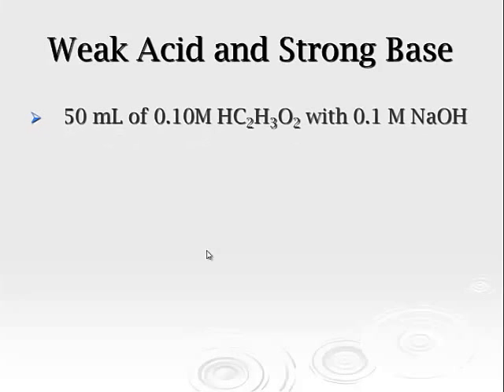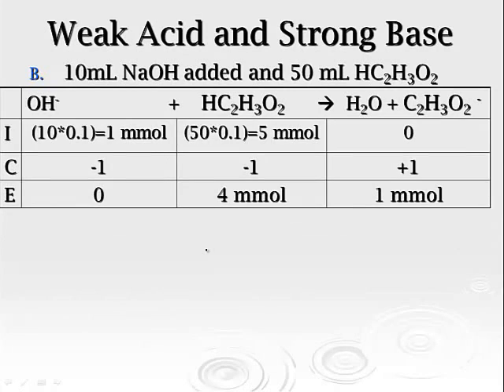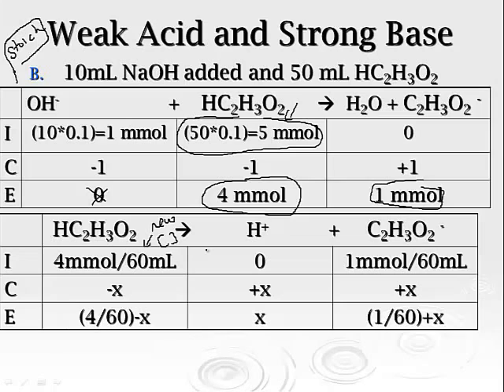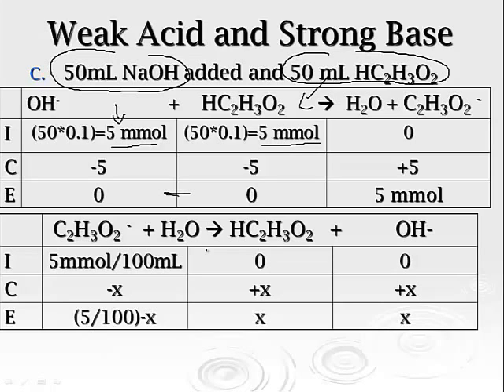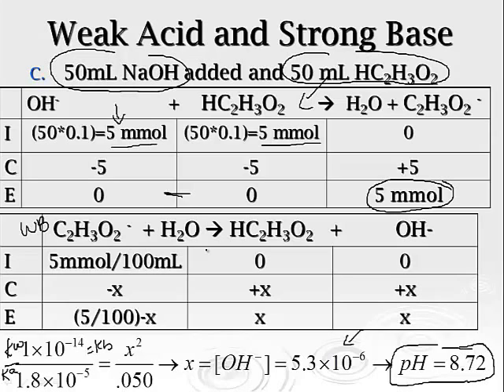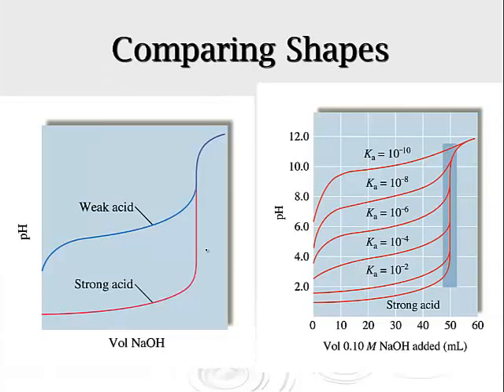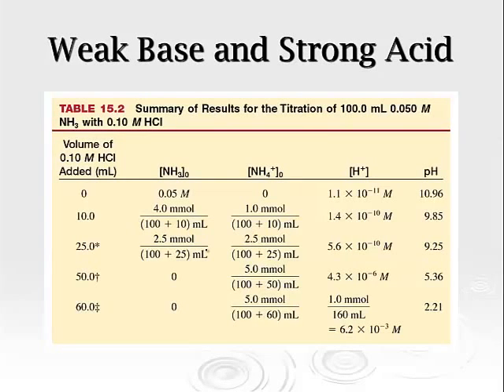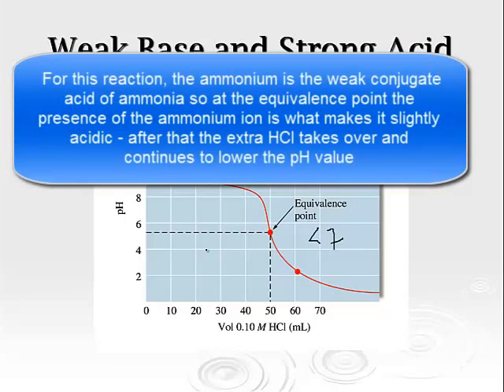15.4 Part II - titrations and pH curves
titrations with weak acids and weak bases